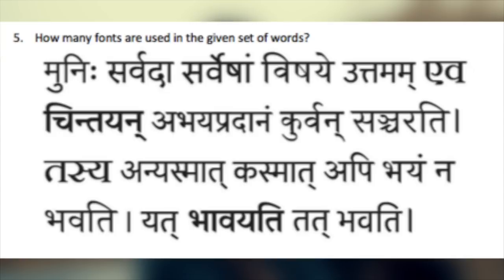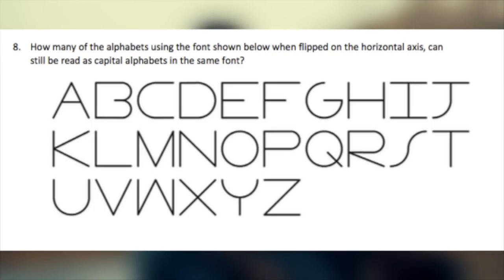UCEED: Exam Day 📖 How to keep calm on the day of UCEED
Join us at the IIT Guwahati campus as we talk about what happens on the day of UCEED, and how you can prepare for it!

I just released a new UCEED preparation book, called UCEED: My Guide. It's full of tips & tricks, illustrations, handwritten notes, and more--it will give you a clear idea of the different skillsets and topics involved in UCEED, teach you how to improve in each of those areas, and improve your drawing in 5 easy exercises. This book is the culmination of my 4 years at IIT Guwahati.

I run this channel from IIT Guwahati, where I study B.Des. I got in through UCEED just like anybody else, and I think I have a couple of words to stay about it.

10:23 - Ways of approaching the question paper
00:20 - Why it is important to keep your calm
01:11 - Different sections of the question paper
01:41 - NAT explanation
04:45 - MSQ explanation
09:50 - MCQ explanation
12:24 - Final thoughts

Message MAK (@mak._0) on Instagram or Quora, or comment on this video if you have any queries, and we'll do our best to help you out ASAP!

LINKS
UCEED: My Guide | Prepare in 2 Weeks (my UCEED preparation ebook)
"Steve Jobs" by Walter Isaacson, a must-read for design aspirants BUY IT